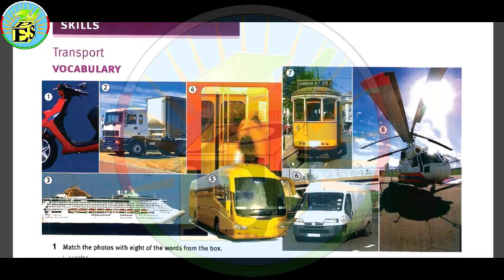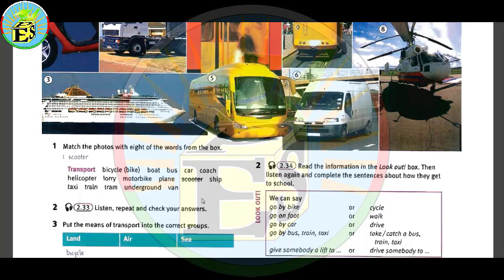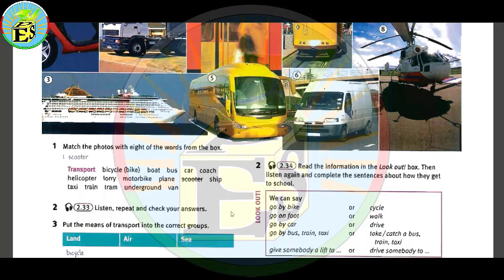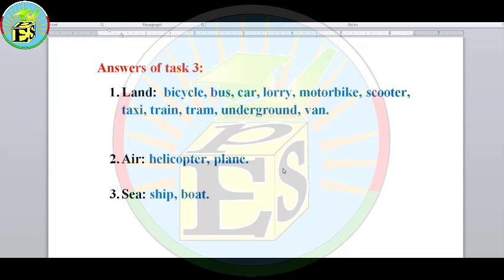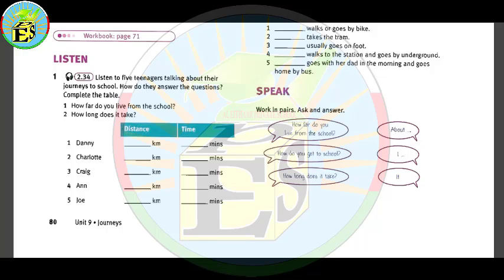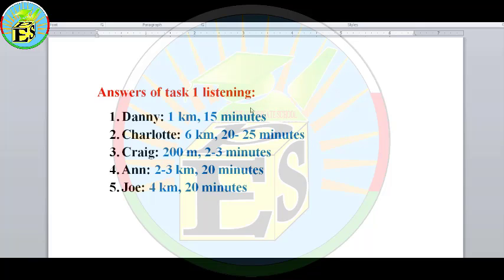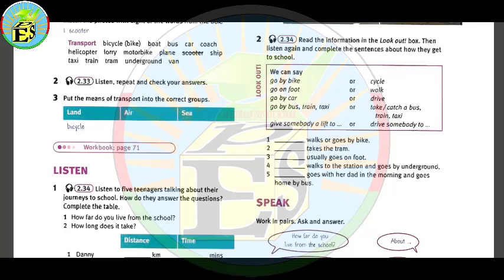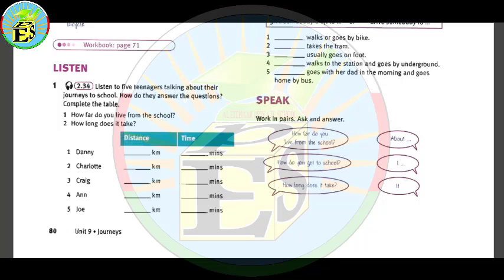Grade 7 English Unit 9 Skills Ms Yusra